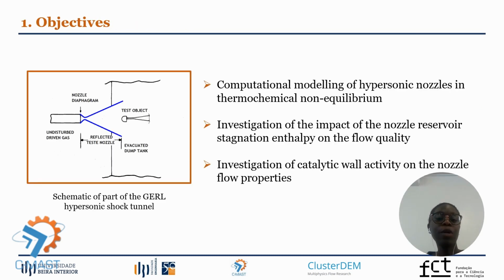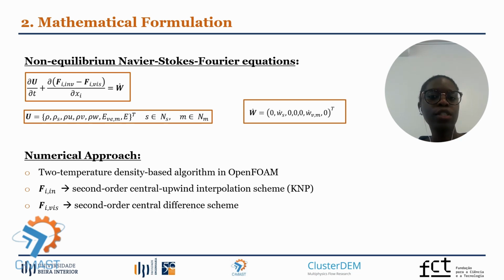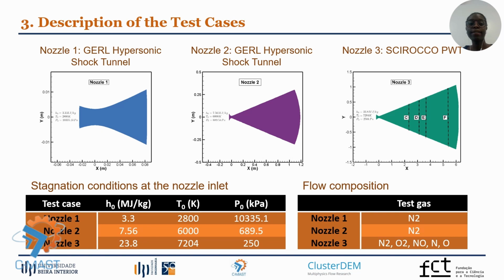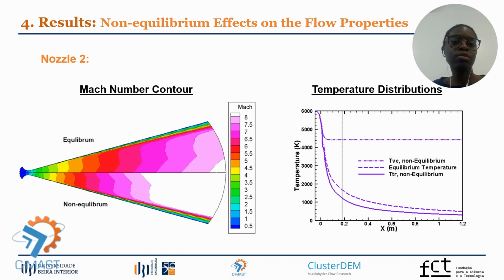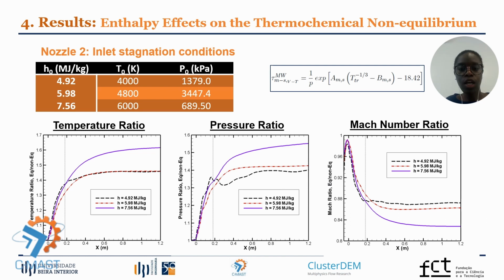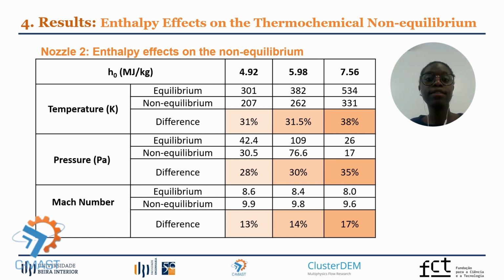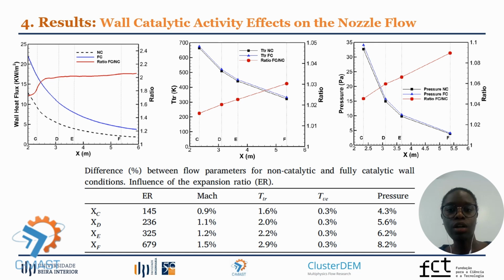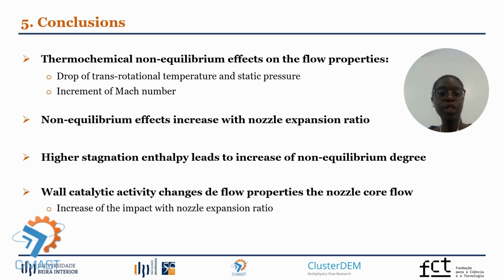Computational Modelling of Hypersonic Nozzle Flows in Thermochemical Non-equilibrium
Join us for an insightful seminar presented by Odelma Teixeira, a Ph.D. candidate in Mechanical Engineering at the University of Beira Interior and a researcher at C-MAST - Center for Mechanical and Aerospace Science and Technology. Recorded on May 22nd, 2024, this presentation delves into the fascinating world of hypersonic nozzle flows and their significance in aerospace engineering.

About the Presenter:
Odelma Teixeira is a dedicated Ph.D. candidate in Mechanical Engineering and an active researcher at C-MAST. With a strong foundation in Aerospace Engineering, her research focuses on fluid dynamics, thermochemical, and electromagnetic phenomena in hypersonic flows.

Abstract:
In this seminar, Odelma explores the computational modelling techniques used to study hypersonic nozzle flows in thermochemical non-equilibrium. She highlights the importance of understanding these complex flows for aerospace applications, especially for re-entry vehicles in space missions. Due to the high costs and practical challenges of space experiments, computational modelling serves as a crucial tool for investigating these phenomena. Odelma discusses how hypersonic wind tunnels, represented computationally by convergent-divergent nozzles, simulate the conditions experienced by re-entry vehicles.

Key Highlights:

Detailed exploration of hypersonic nozzle flows
Importance of computational simulations in aerospace research
Role of hypersonic wind tunnels in replicating re-entry conditions
Insights into thermochemical and electromagnetic phenomena in hypersonic flows
Event Details: